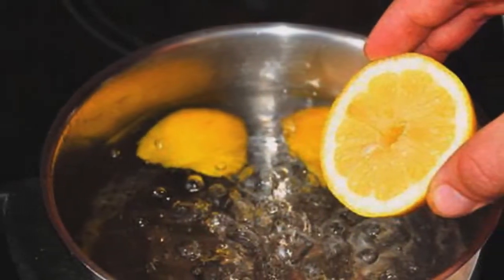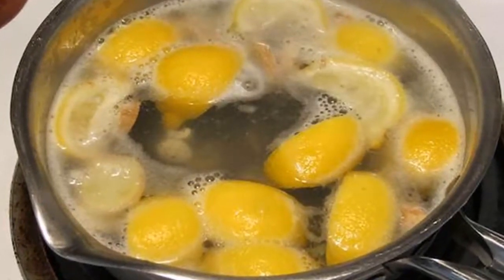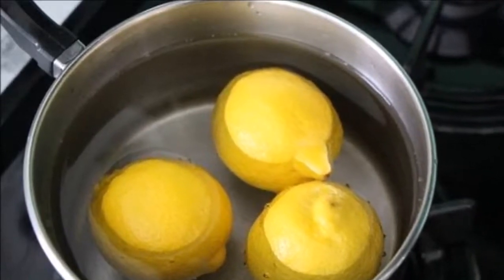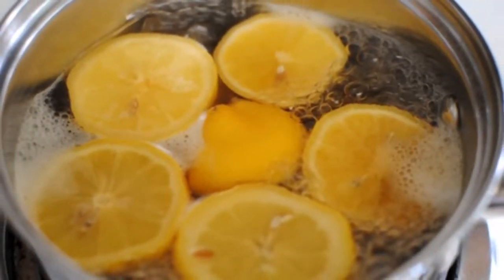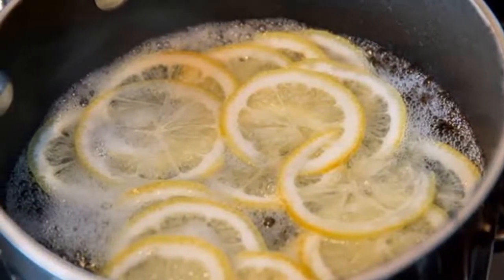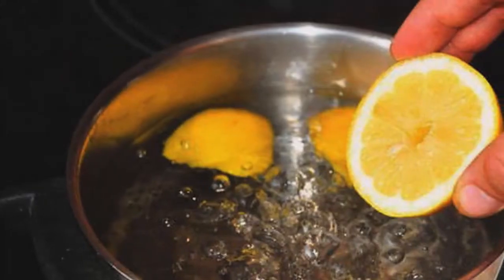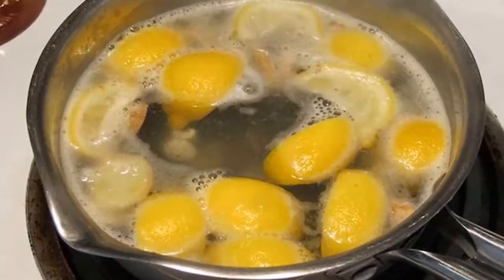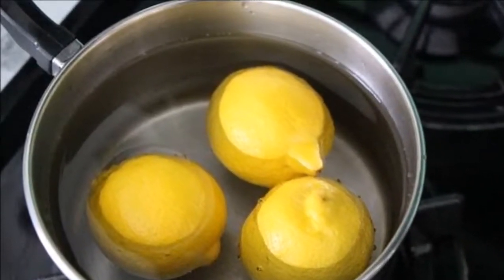Boil Lemons In The Evening; Drink The Liquid As Soon As You Wake Up You Will Be Shocked